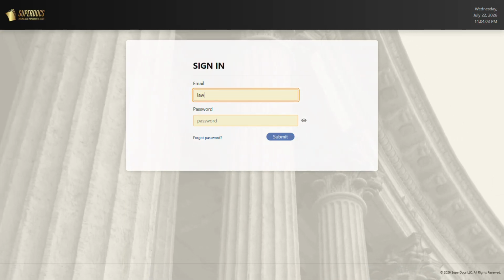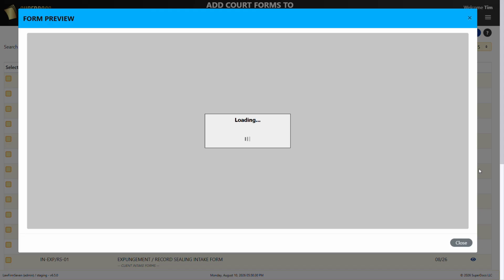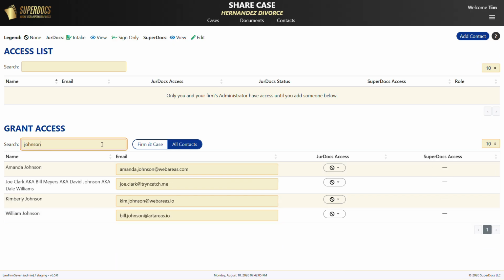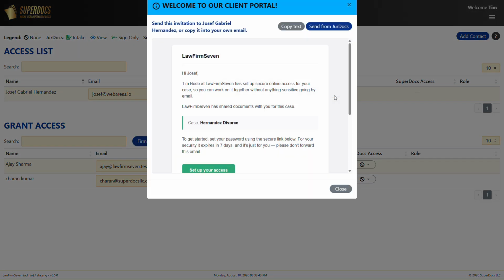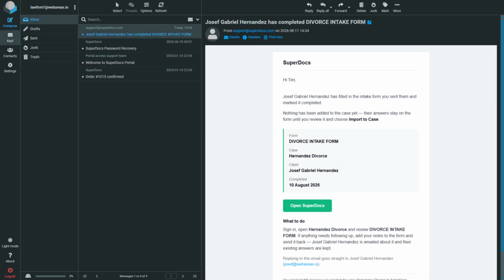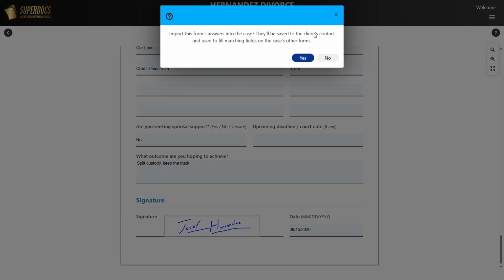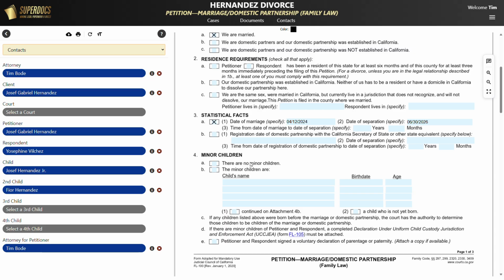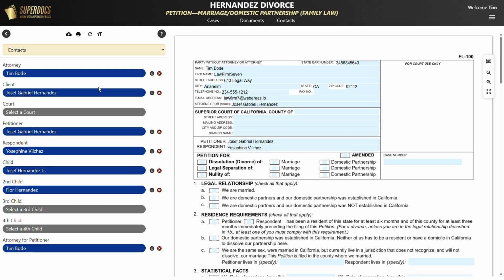Using an Intake Form to Start Your Case - SuperDocs.com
How to use an intake form to collect information from your client when starting a case in SuperDocs

This video teaches you how to:
- Add an intake form to your case
- Add a contact record for a new client
- Share access to intake forms with your client
- Send clients email invitations to access JurDocs.com
- Assist your client with the intake form when needed
- Add questions or comments to the intake form
- Monitor the status of an intake form you've shared
- Import the intake data to the case when completed
- Populate blank court forms with intake form data
- Update draft court forms with intake form data

Making legal paperwork a breeze.